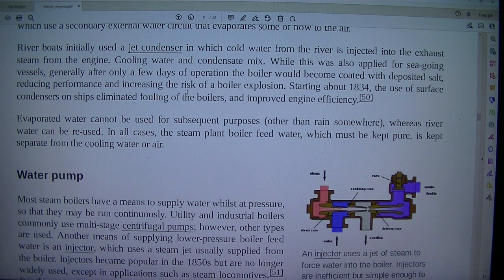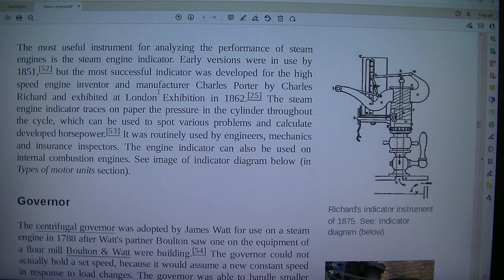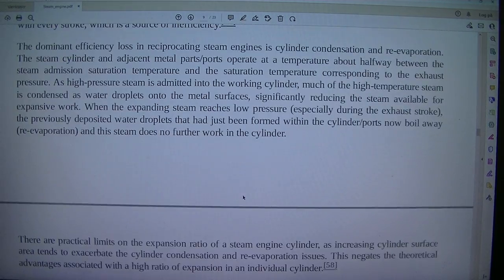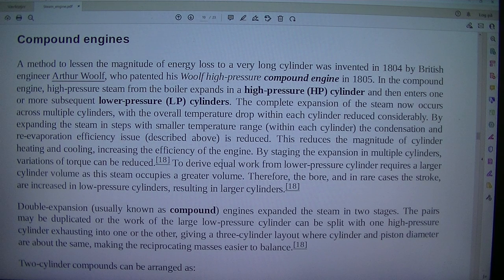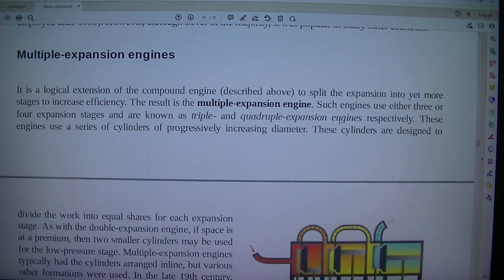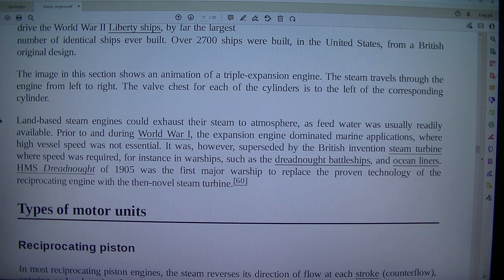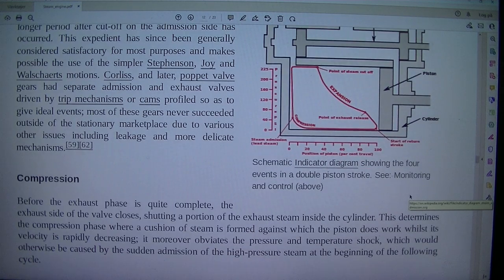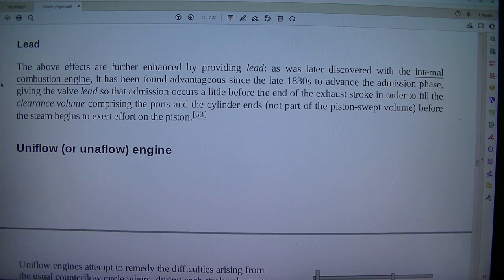MongoTV_8847 - LOOKING AT GAMER PC HARDWARE - Part 298 - Steam Engine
PART 298 - Steam Engine (This video is 6 Part : Part 296 to Part 301. They are on my playlist with name "MONGO TV - LOOKING AT GAMER PC HARDWARE") I like try do this, to get help read difficult technical English text loud. That will help me a bit to understand the text :-) Maybe this video could be helpful for some other too, that don't speak and read English very well :-) Have a good day too.